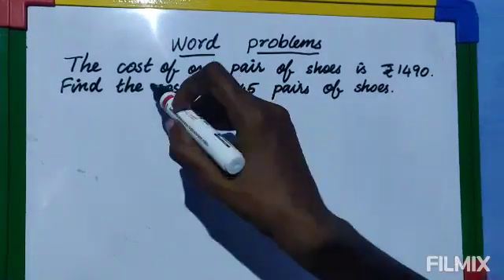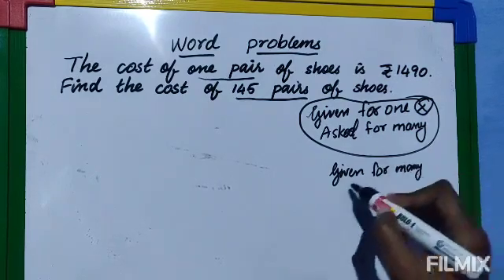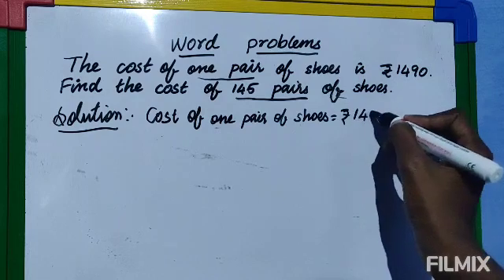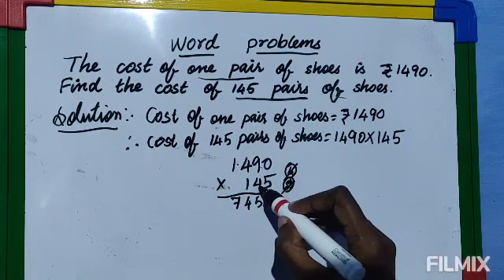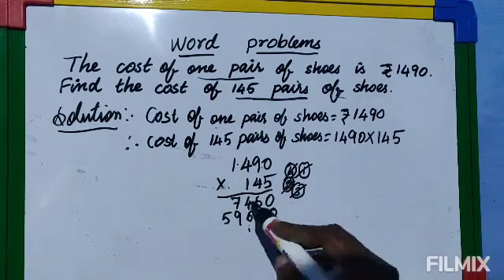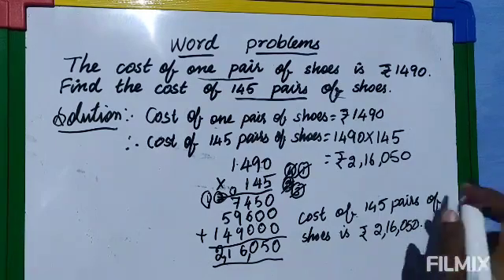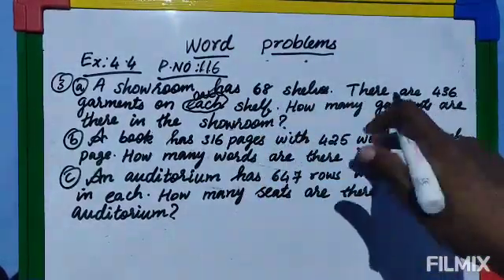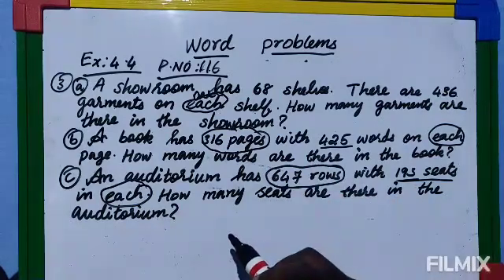IV - Multiplication word Problems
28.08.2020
Key words to find out Multiplication and division word Problems